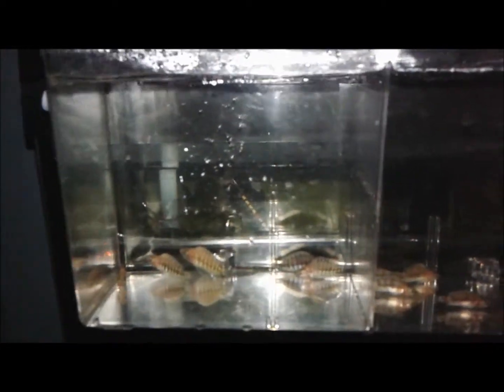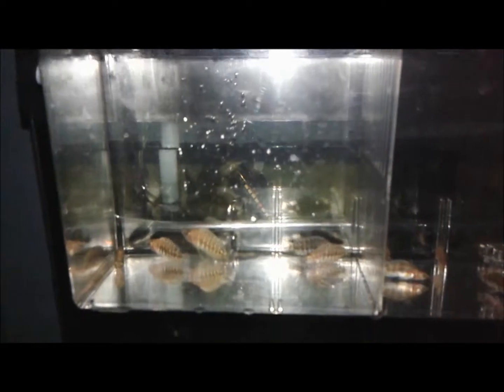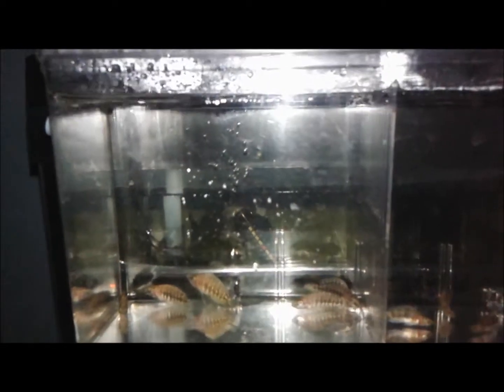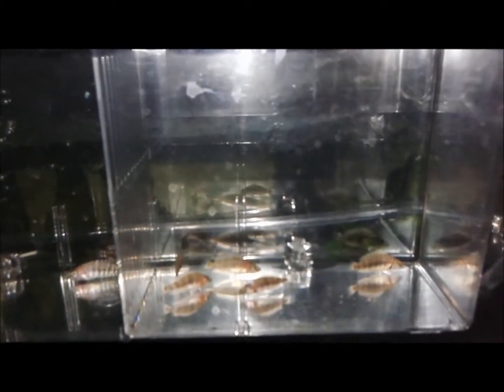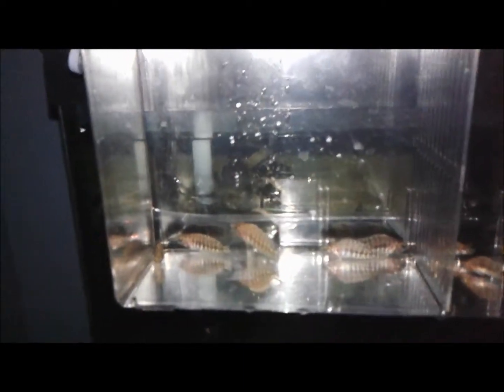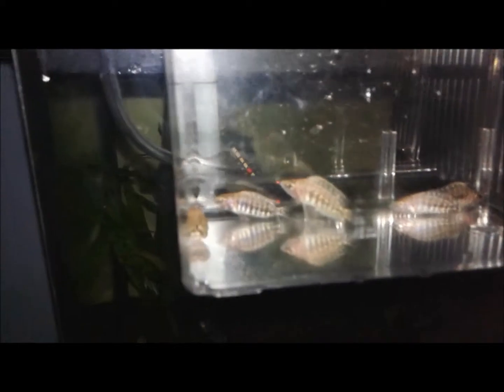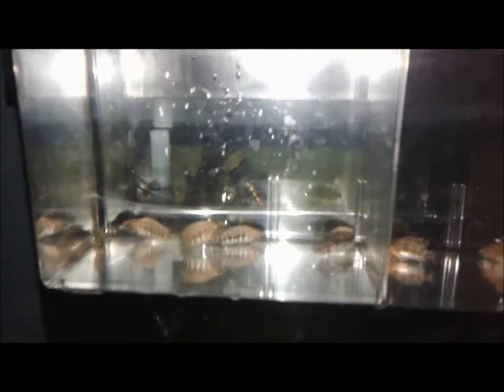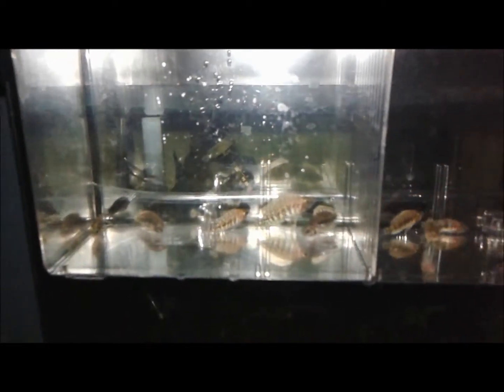Altolamprologus calvus "Yellow" & Altolamprologus compressiceps "Orange"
Last night I had the pleasure of adding a small group of Altolamprologus calvus "Yellow" & Altolamprologus Compressiceps "Orange". You just can't find either of these species in Windsor or Essex County, Ontario. A special order will cost you about $40-60 per Calvus and likely very similar for a Compressiceps. With that said, I'm happy to have these two groups in my quarantine tank.

In this video they were a bit listless as they were just added to the Breeder Box. Today they were a lot more lively and were eating readily. Hoping to grow these notoriously slow growers and get a new family established.